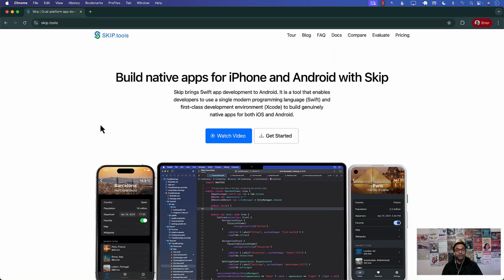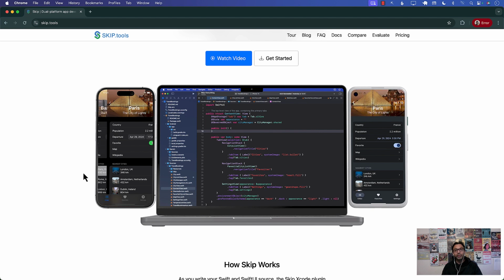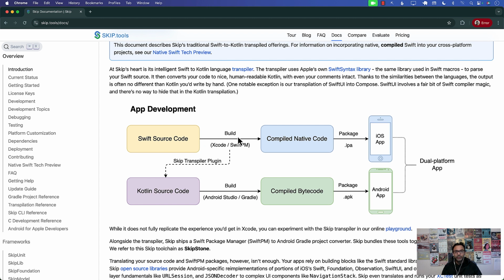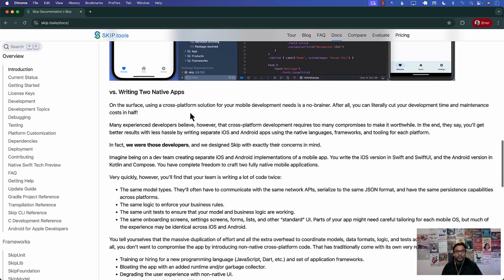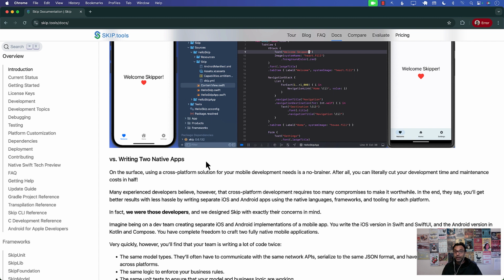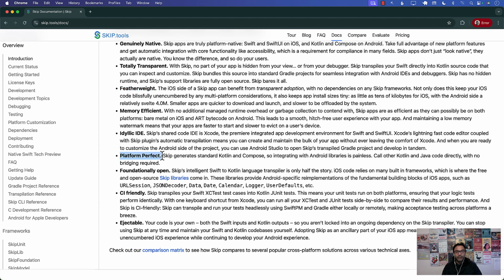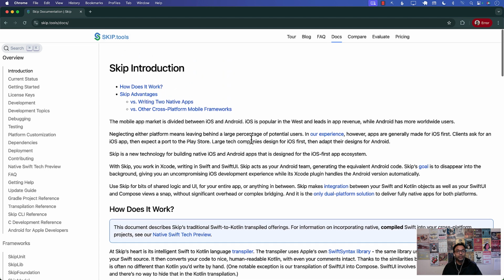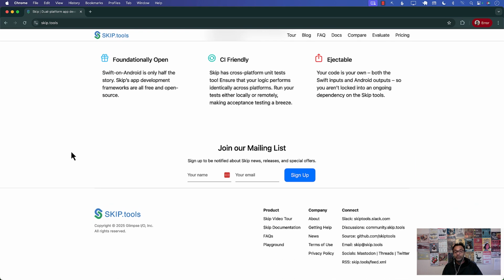What is Skip Tools?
In this video, Mohammad Azam introduces Skip, a powerful tool that enables you to build native iOS and Android applications using Swift and SwiftUI. That's right—you can now write Android apps with SwiftUI!

Azam will walk you through the purpose of Skip and explain how it works under the hood. By the end of this video, you'll have a clearer understanding of Skip’s capabilities and how it can simplify the process of developing both iOS and Android apps.

If you're eager to dive deeper into how Skip can enhance your development process for iOS and Android, be sure to check out my course, "Swift Fundamentals".